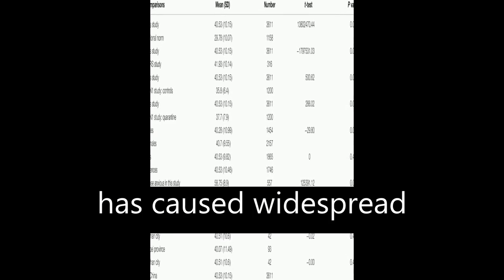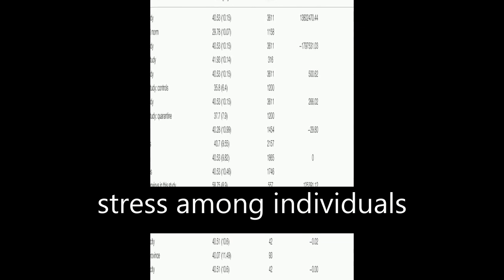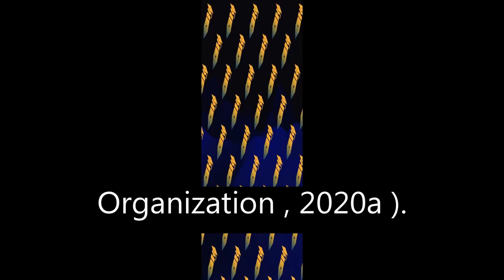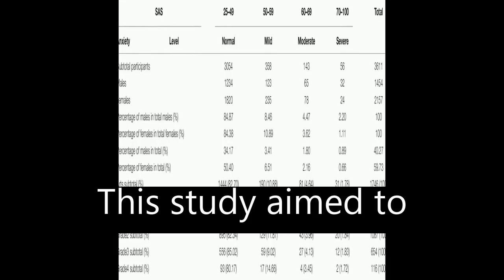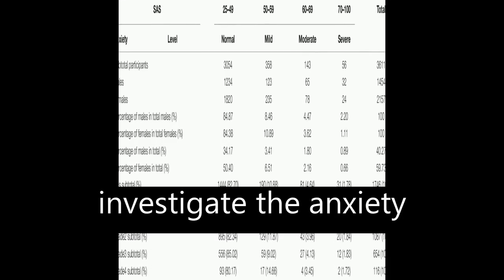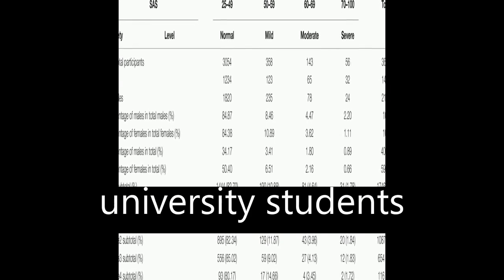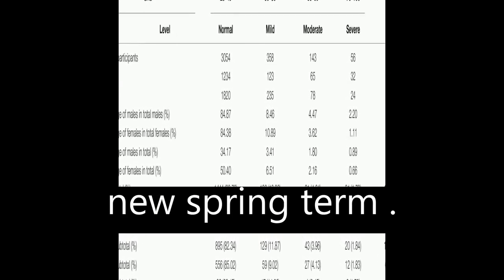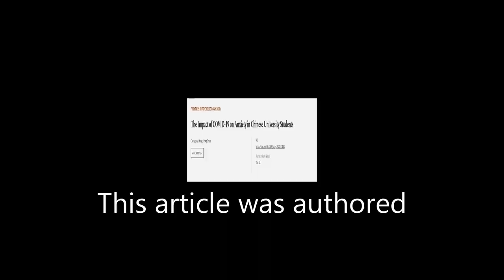The Impact of COVID-19 on Anxiety in Chinese University Students | RTCL.TV